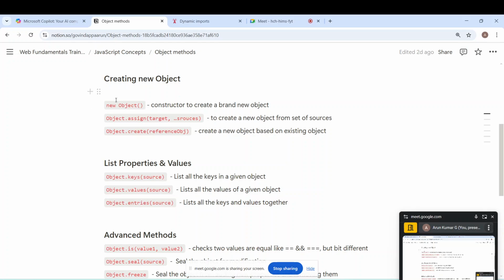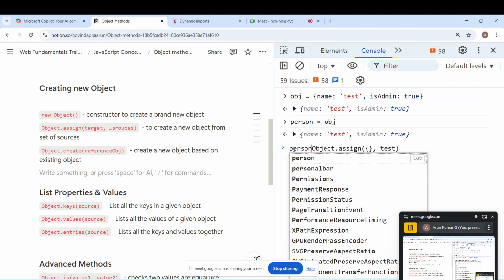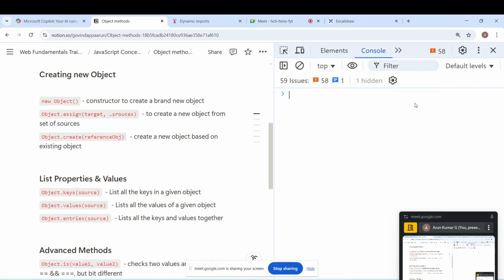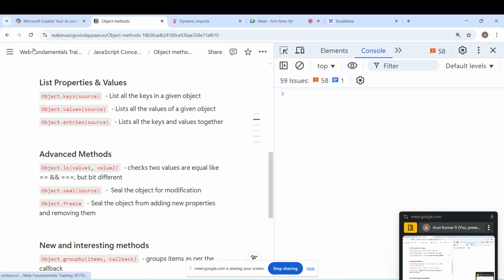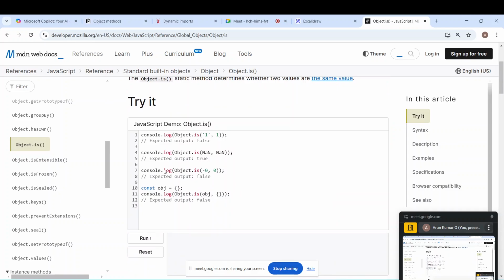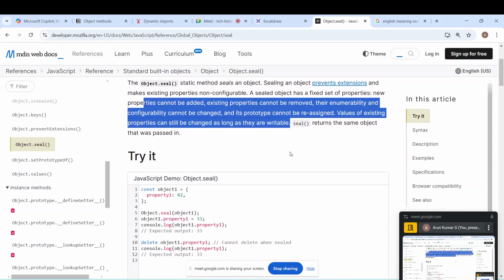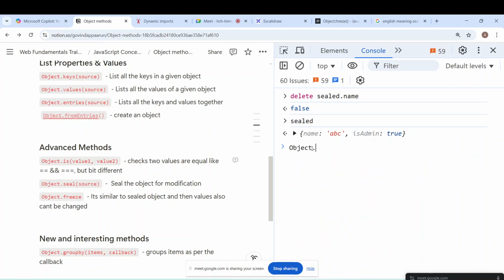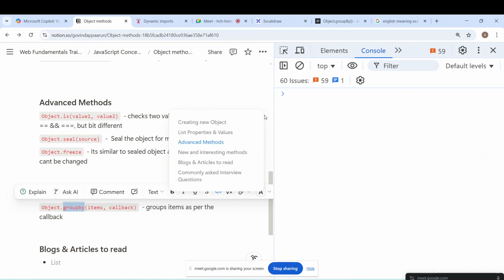Object methods | Object.keys | Object.create